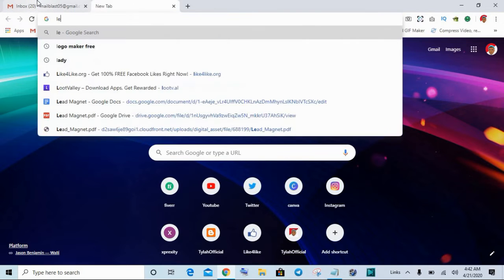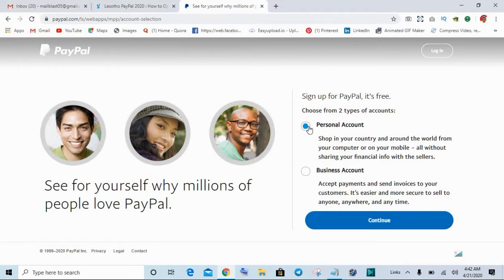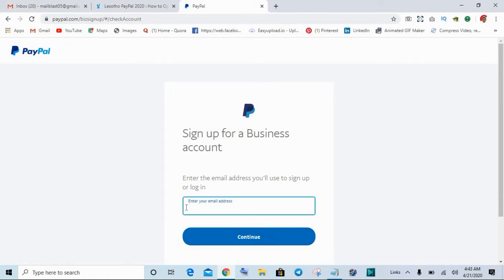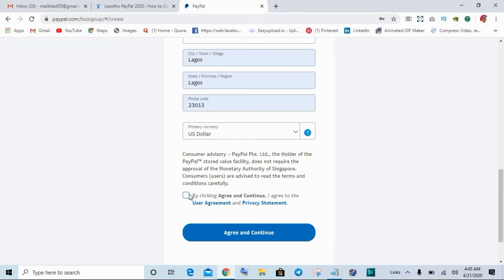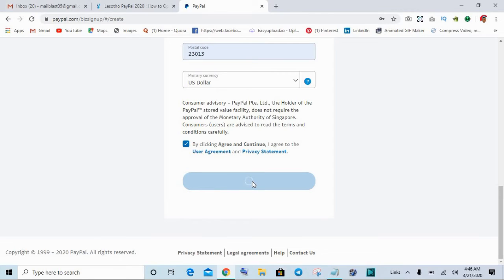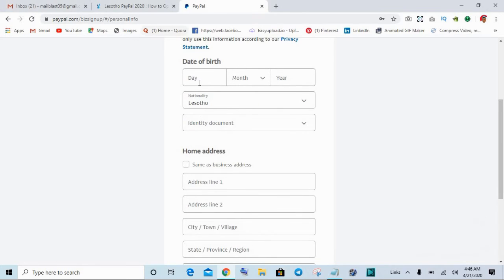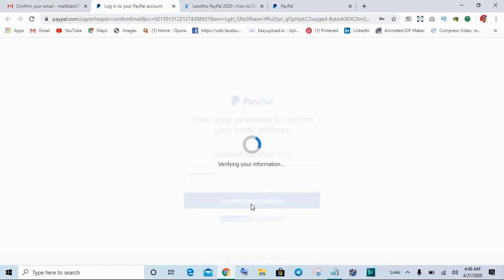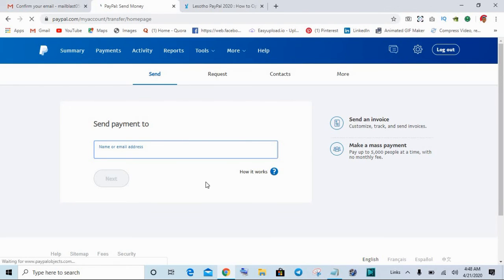How to create paypal account that sends and receives funds in 2020 | Make Money Online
Hey guys! In this video, I'll show you how to register paypal account that can receive and send funds here in Nigeria. So many viewers are asking me how to go about this. This video should help!